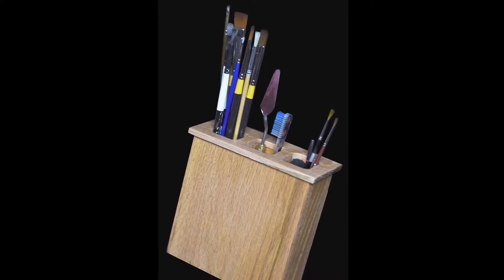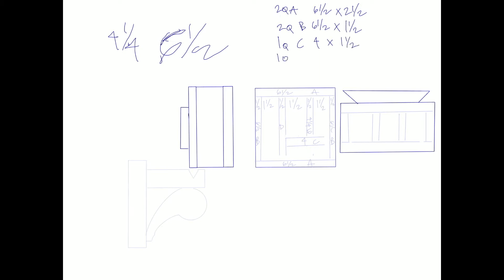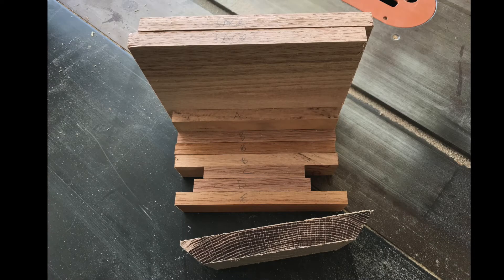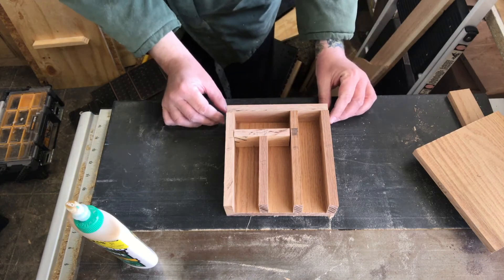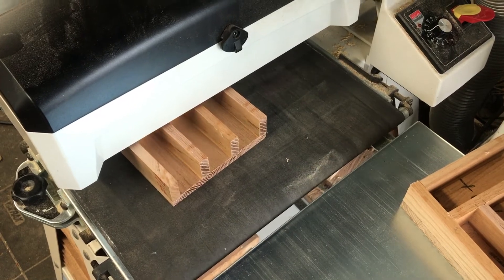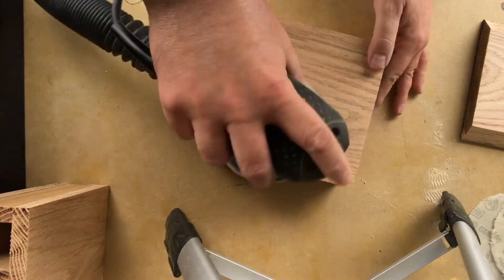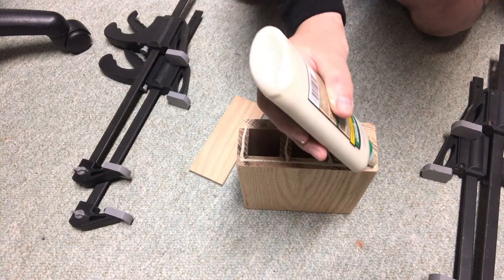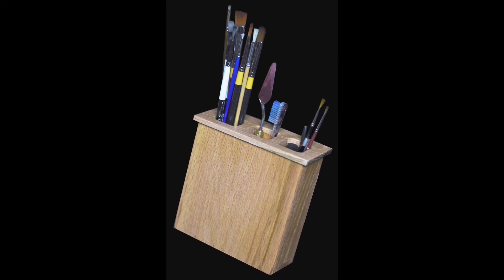Oak Paint Brush Holder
What's up everyone in this video I rock an oak paint brush/tool holder for my newly built easel. I hope you enjoy!